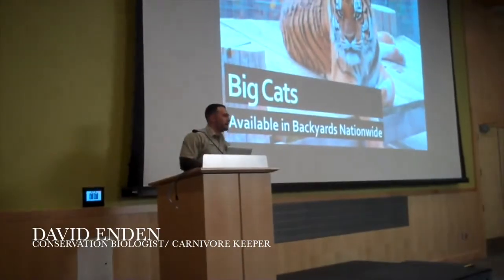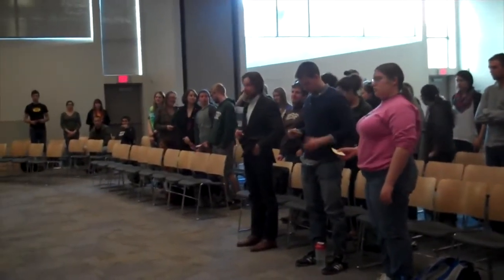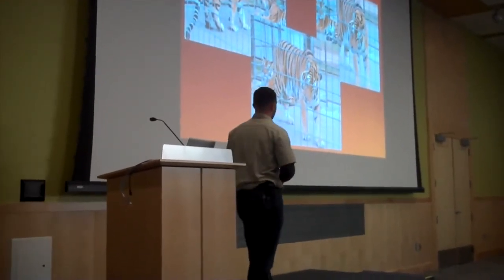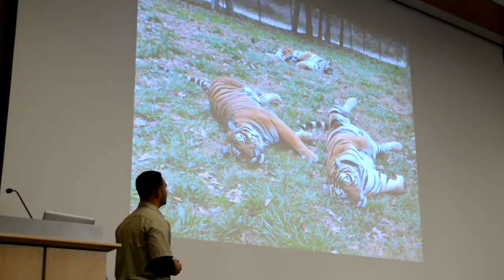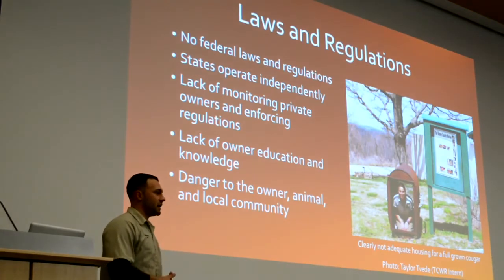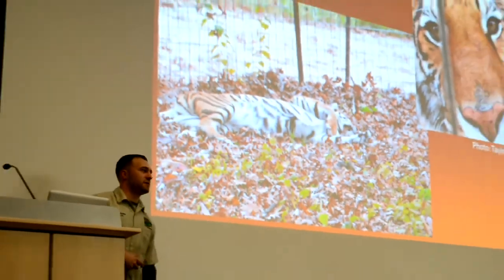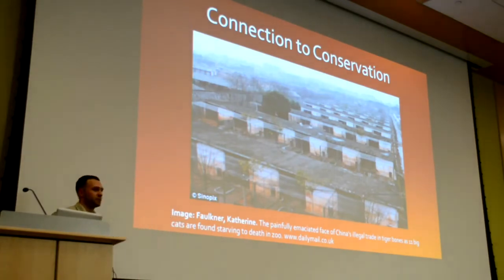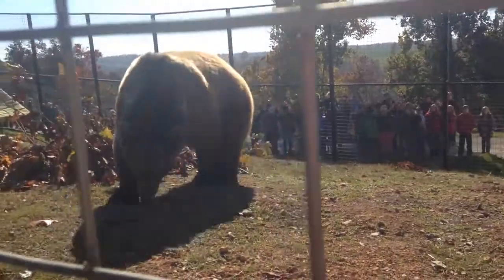SUNY ESFTalks Big Cats: Available in Backyards Nationwide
SUNY College of Environmental Science and Forestry and the Society for Conservation Biology created a mock TEDTalk experience for young and passionate scientists.  David Enden, a SUNY ESF graduate, talk about his experience working with big cats in the United States.

JJ, Reese, Titan (tigers) picture 1 - David Enden
JJ, Reese, Titan (tigers) picture 2-4  - Taylor Tvede
Intern in Barrel - Taylor Tvede
Sierra (video) - Taylor Tvede
Hercules - David Enden
India (tiger) in leaves - David Enden
India (tiger) head shot - Taylor Tvede
Bam Bam's (bear) habitat release video - David Enden